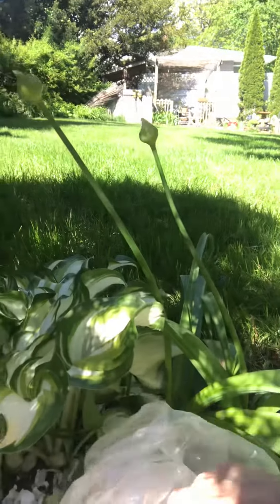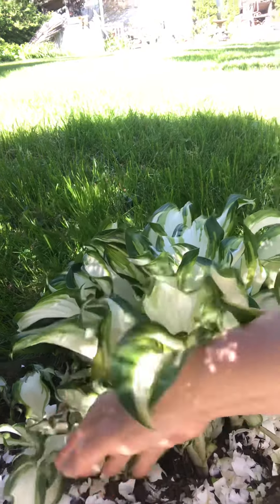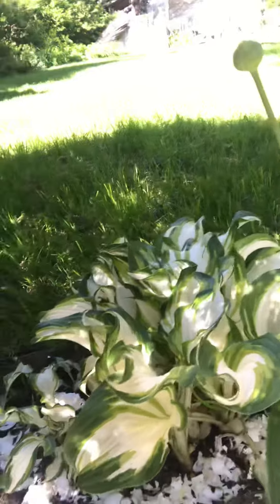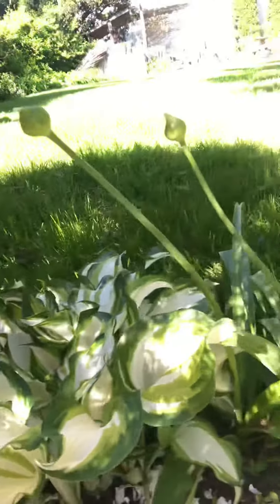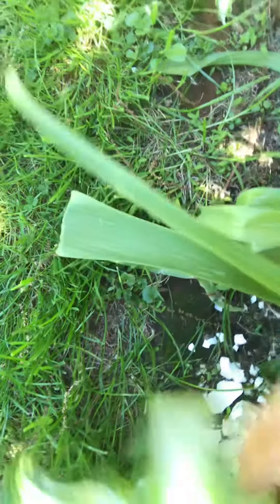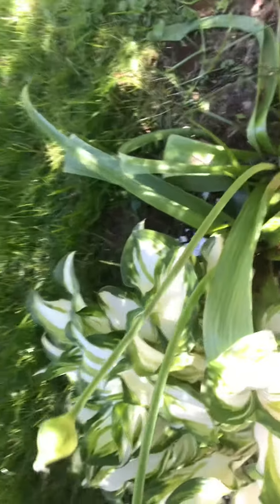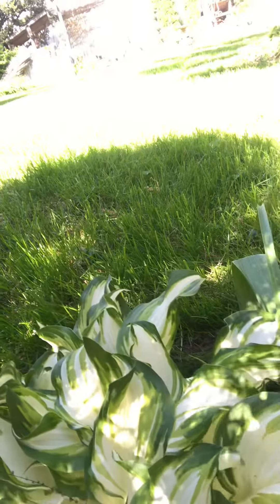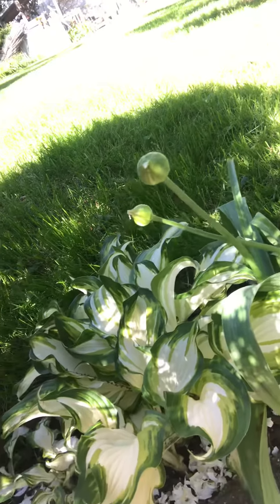Hosta Preservation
It is important to protect your  hosta plants.  I love hosta!  They are reliable &  each year they need protection from the barrage of slugs that can infest and destroy the leaves. I collect eggshells over the course of a week or a month and I crush them in my hands. I put them along the base to make it very difficult for slugs to navigate towards the leaves.  This is a free way to avoid using pesticides in your garden. Pesticides affect the balance of useful insects in your garden.